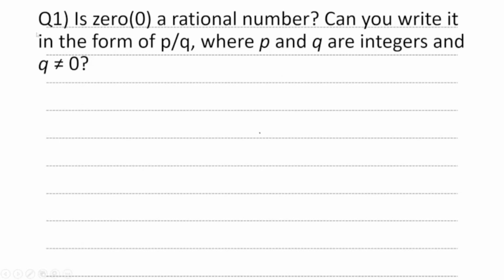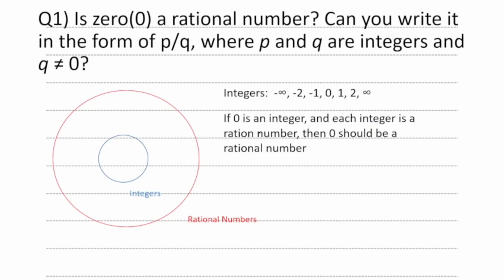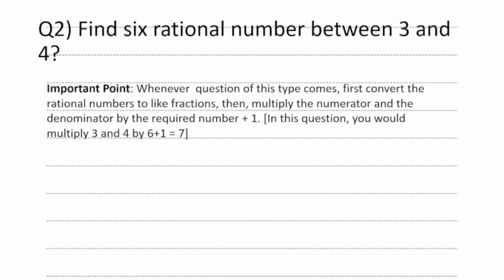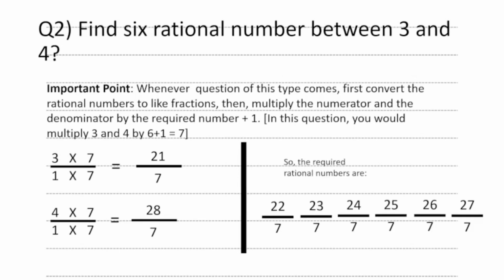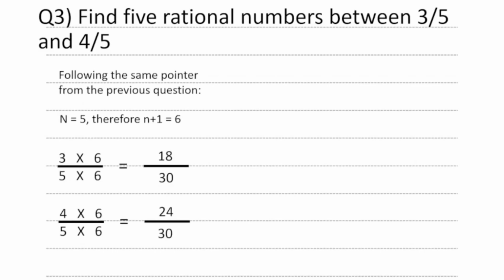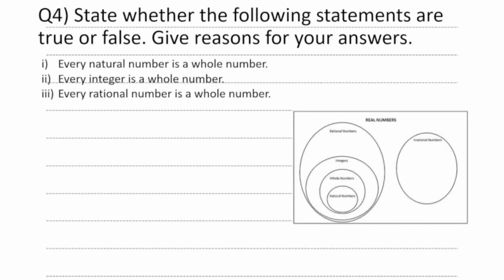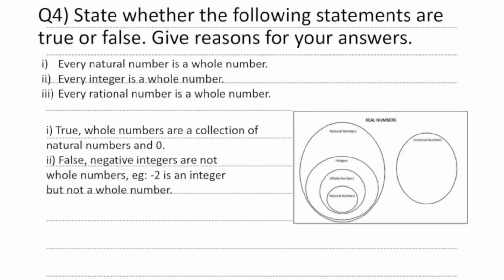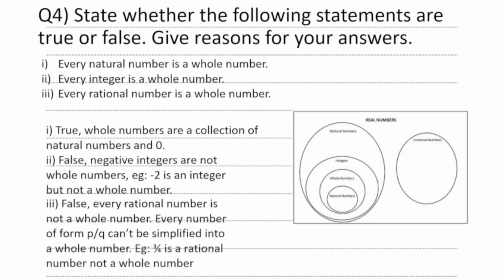NCERT Class 9 Maths || Chapter - 1 || Ex - 1.1 || 2024-2025 || All Questions Solved ✅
Hello viewer!
In this video, I have solved all questions from Ex 1.1 of 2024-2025 syllabus